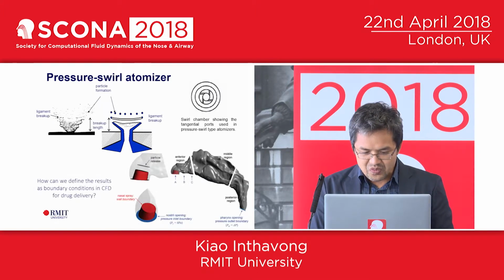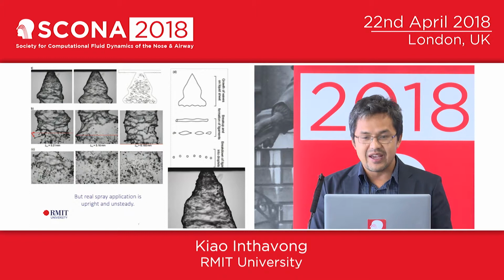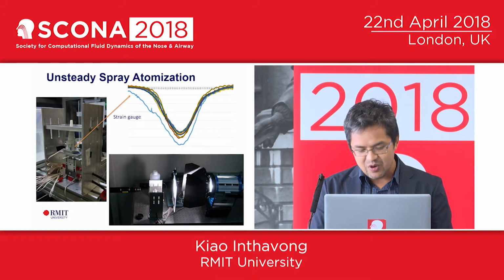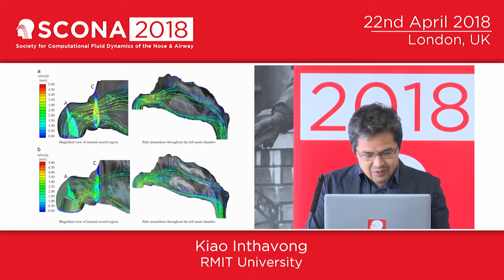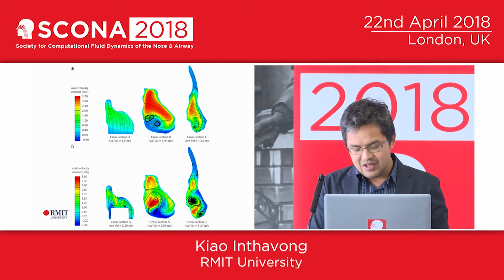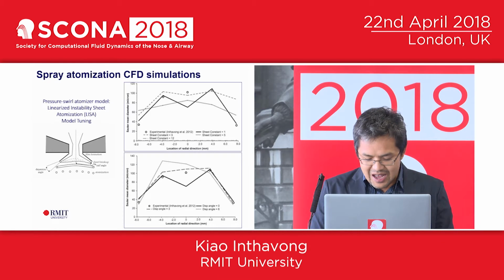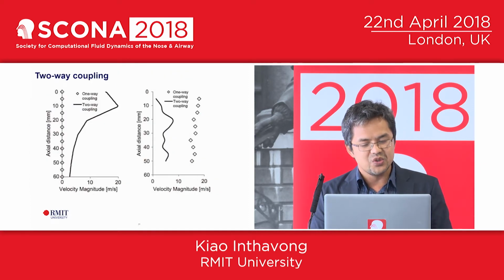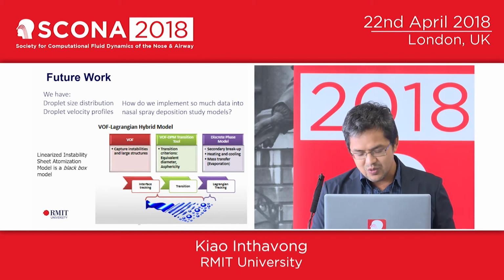3.1 Drug delivery and particle deposition - Dr Kiao Inthavong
Dr Kiao Inthavong is based at Australia’s Royal Melbourne Institute of Technology as a senior lecturer within the School of Aerospace, Mechanical and Manufacturing Engineering. He is the chair of the CFD research group based at the University. He has over 100-peer reviewed publications on the topic including two scholarly books with Springer. His specific research interests are in fluid-particle dynamics with applications in the fields of respiratory health, and air-quality in the indoor built environment.

Summary: Spray atomization occurs at extremely short time bursts, along with high velocities. A challenge here is to better control the atomization to achieve the desired atomized droplet conditions. The convergence of fluid dynamics, computational science, and medical imaging disciplines has spawned a new flourishing interdisciplinary research field in computational modelling fluid-droplet transport mechanisms involved in nasal drug delivery. This presentation reviews the past ten years of work in advancing the research capability of nasal drug delivery, discussing the current challenges and opportunities available.